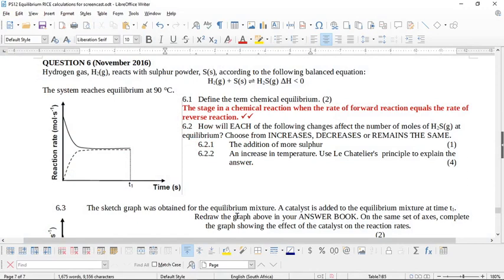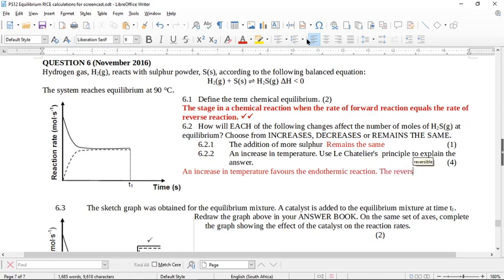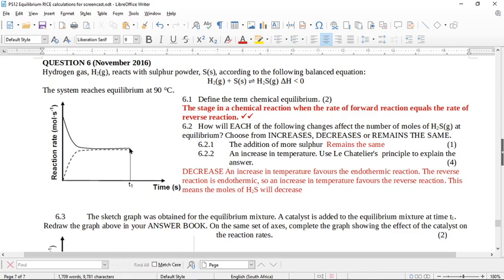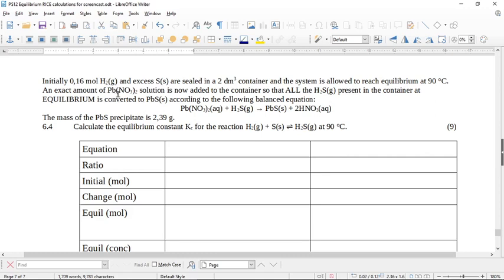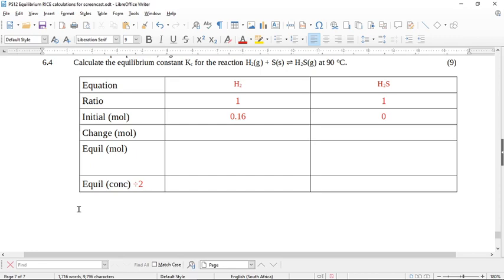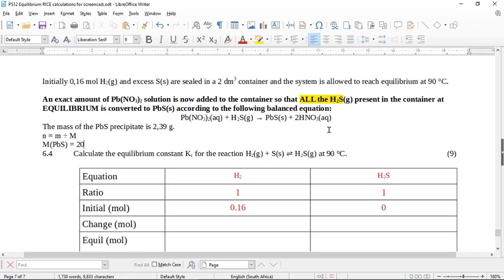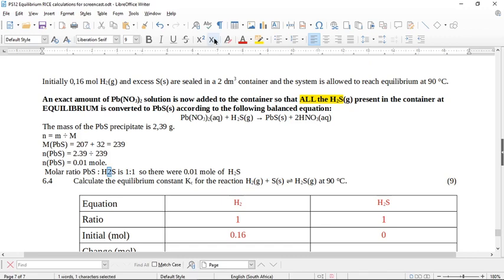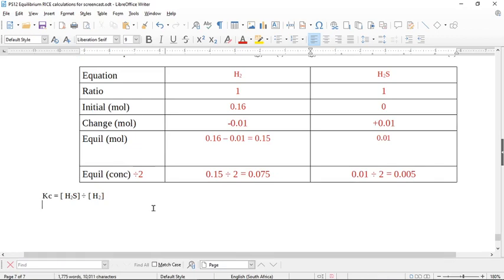Nov 2016 Qn 6 Equilibrium constant calculation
This question involves a solid reactant, which must be ignored in calculating Kc, as well as a second stoichiometric calculation to determine equilibrium moles